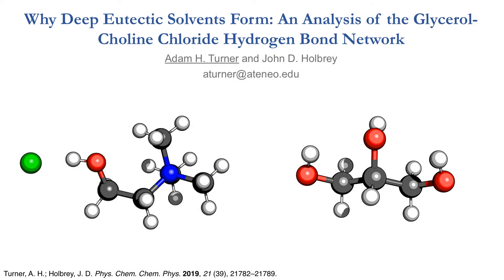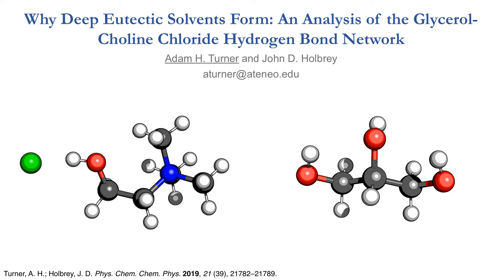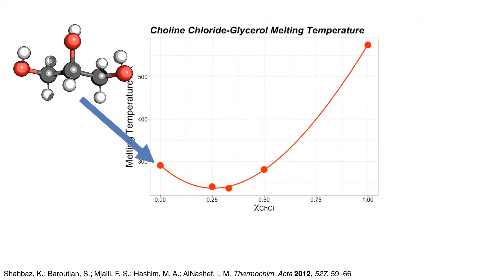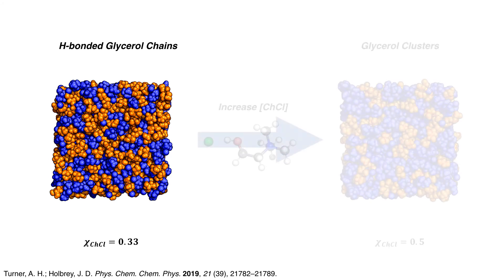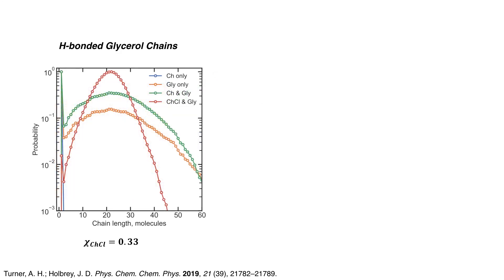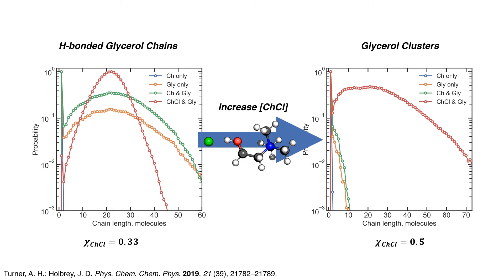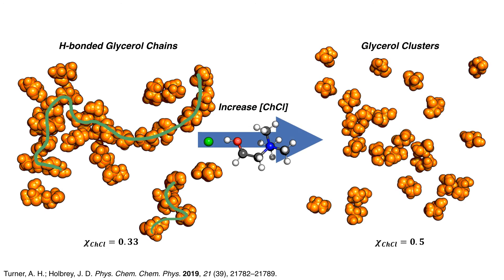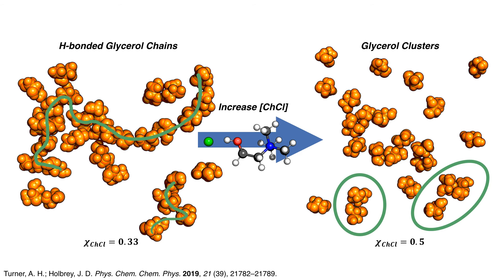Why Deep Eutectic Solvents Form: An Analysis of the Glycerol-Choline Chloride Hydrogen Bond Network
Originally prepared for VCTC 2020, this is my lightning talk on a recent paper done with John Holbrey on the choline chloride - glycerol hydrogen-bond network using small angle neutron diffraction.

Abstract:
"The structure of choline chloride/glycerol (ChCl : Gly) mixtures at two mole fractions (the eutectic χChCl = 0.33 (1 : 2), and a higher χChCl = 0.50 (1 : 1) composition) in the liquid state at 333 K and 1 atm. has been investigated using neutron diffraction coupled with hydrogen/deuterium isotopic substitution. Modelling using the empirical potential structure refinement (EPSR) technique, constrained to the experimental neutron diffraction data, produced structural models at both compositions consistent with the experimental data with an extensive, persistent homo-molecular glycerol hydrogen bonding network at χChCl = 0.33 similar to that present in pure glycerol and suggests that persistence of the latent glycerol hydrogen bonding network is key to formation of the ChCl : Gly deep eutectic solvent. In the choline chloride-rich χChCl = 0.50 composition, significant domain segregation is observed with a dramatic reduction in the extent of the homo-molecular glycerol hydrogen bond network which is replaced by a more homogeneous system-wide hydrogen bonded network incorporating glycerol, Cl−, and choline cations."